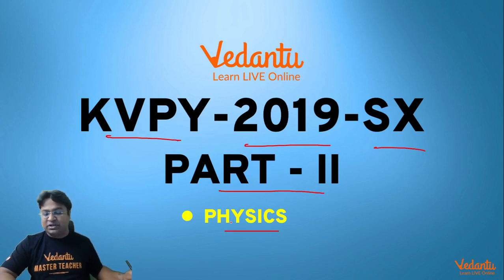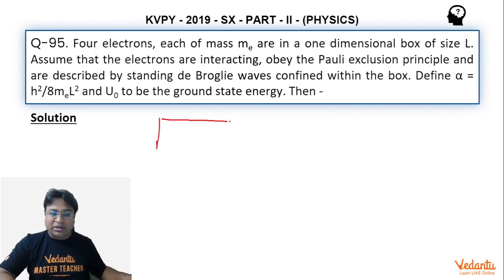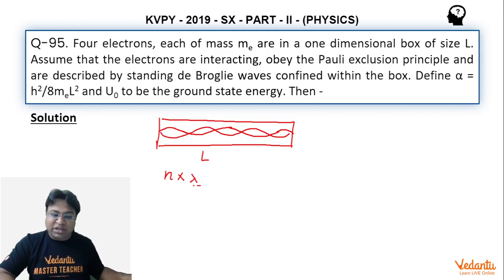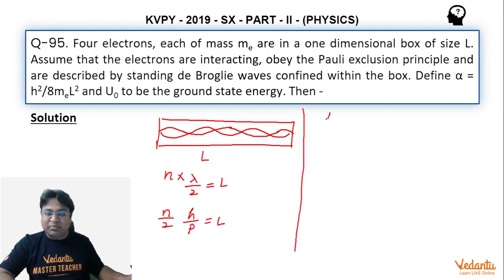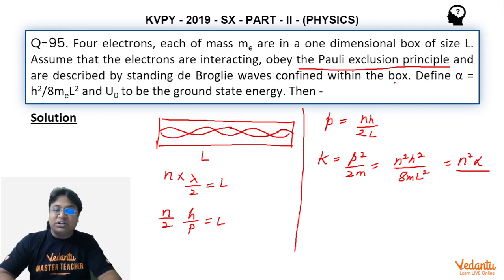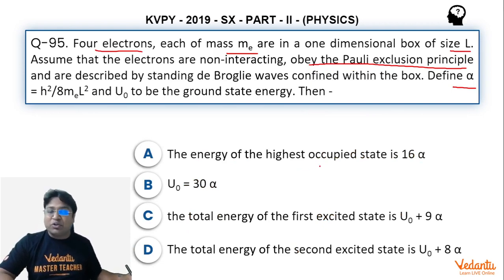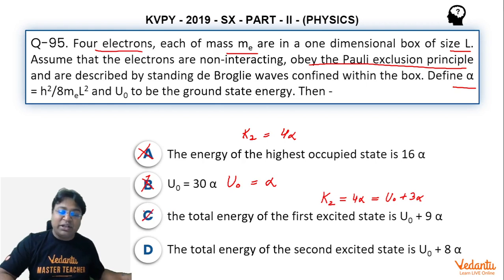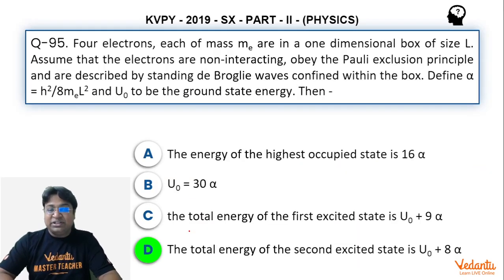KVPY 2019 SB/SX Physics Part II Q 95 Ans D Modern Physics Prateek Garg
✅ Session PDF for "KVPY 2019 SB/SX Physics Part II Q 95 Ans D Modern Physics Prateek Garg" ➡️

➡️ Four electrons, each of mass m are in a one dimensional box of size L. Assume that the electrons are-interacting, obey the Pauli exclusion principle and are described by standing de Broglie waves confined within the box. Define and to be the ground state energy. Then -